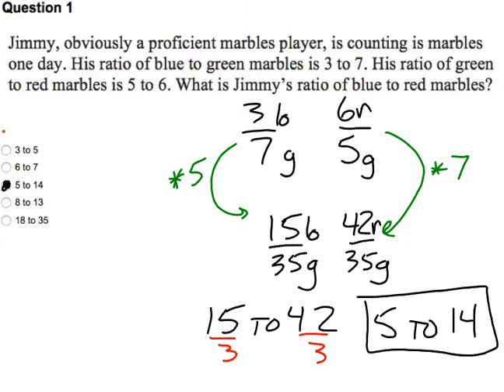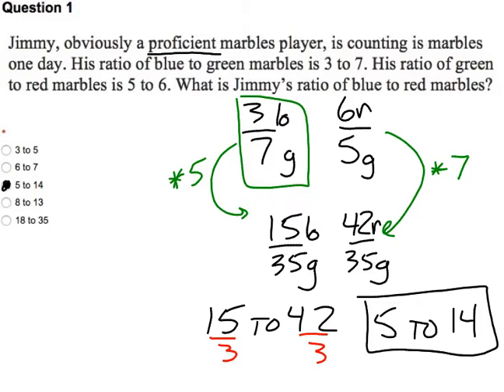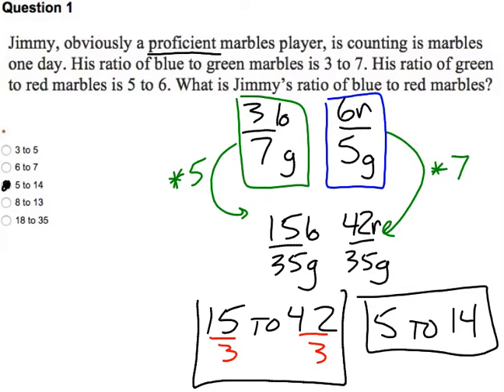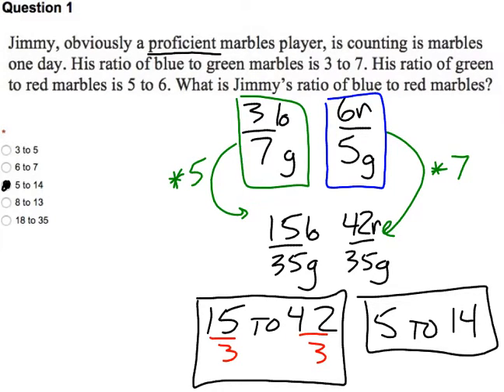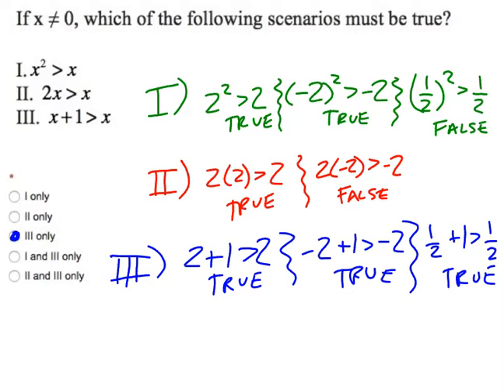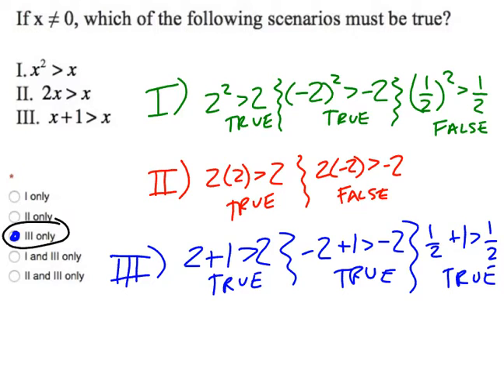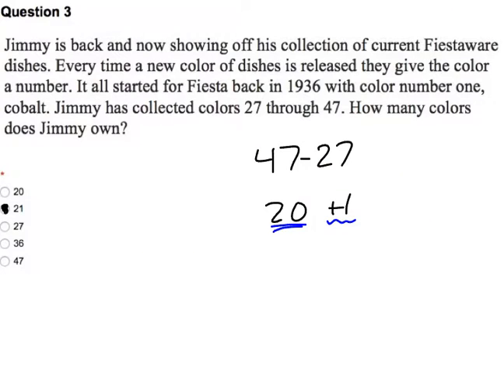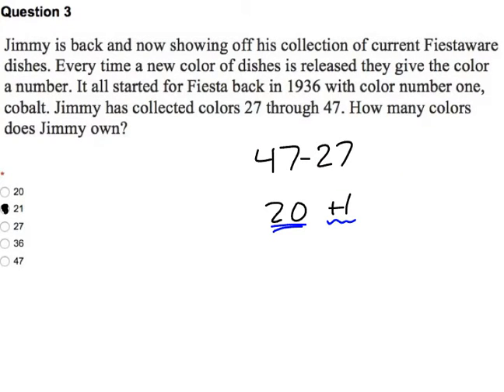Math Traps Day 2 Answers